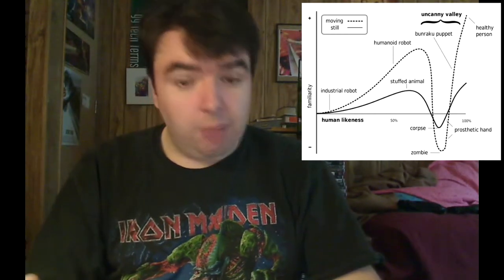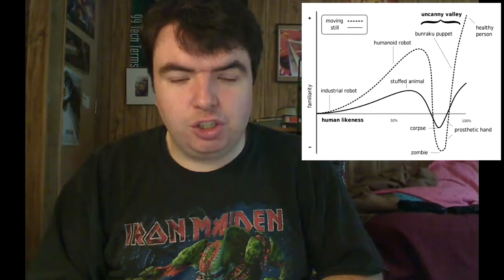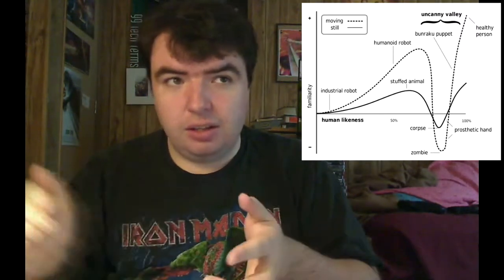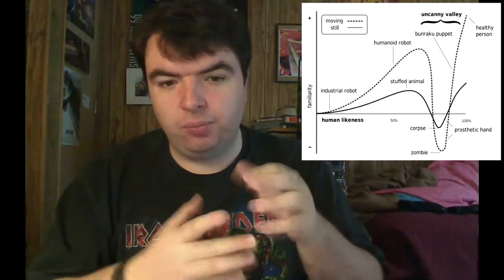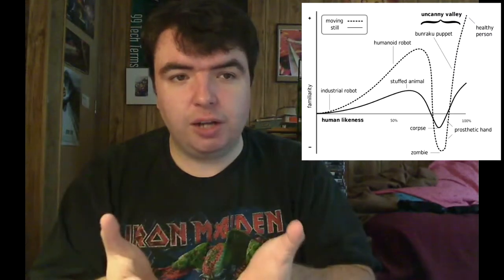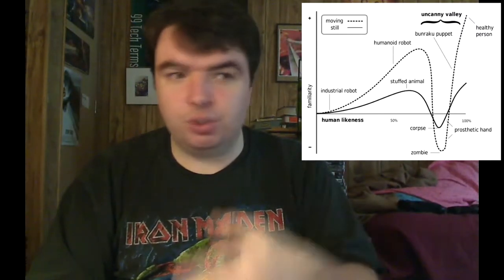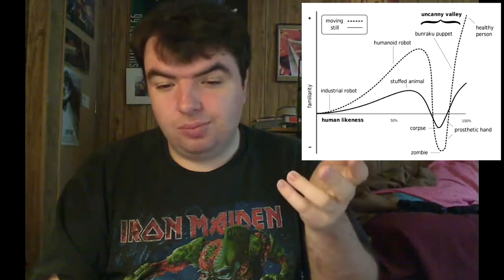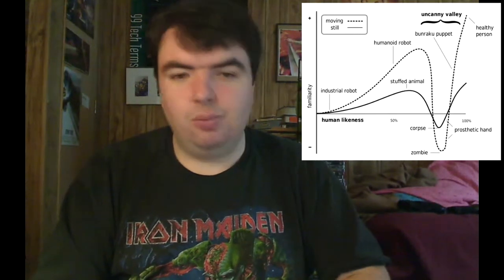Narrative Uncanny Valley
Merry Christmas. Today I'm talking about how the metaphor of the uncanny valley can be applied to narrative and gameplay in video games.